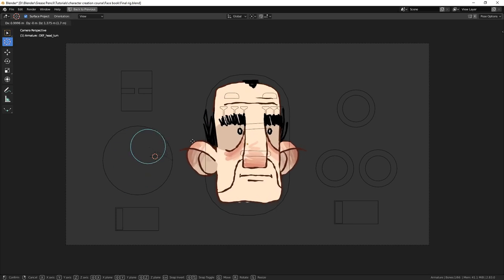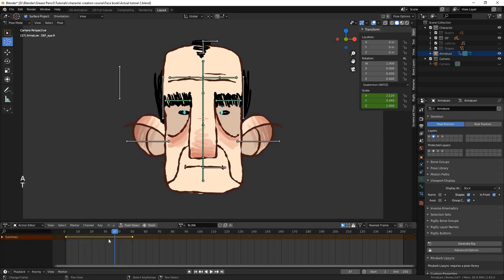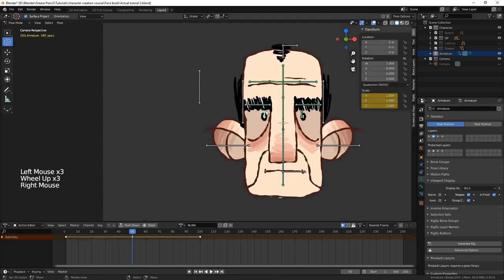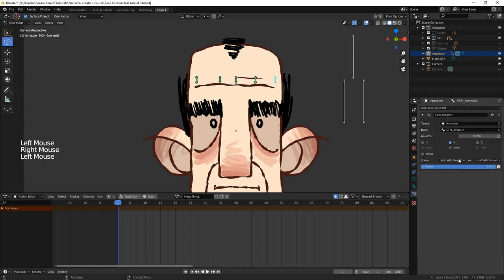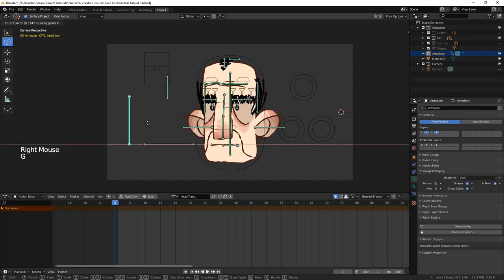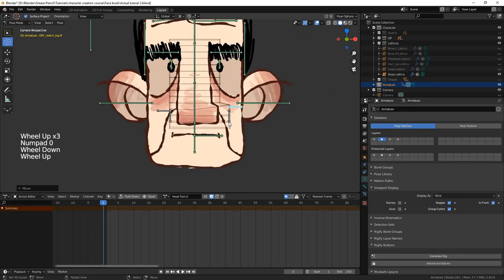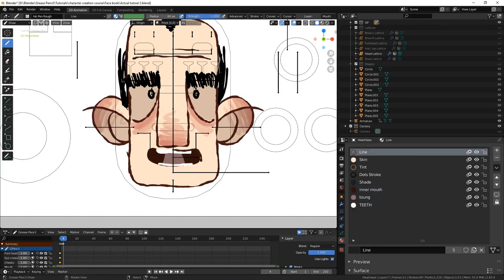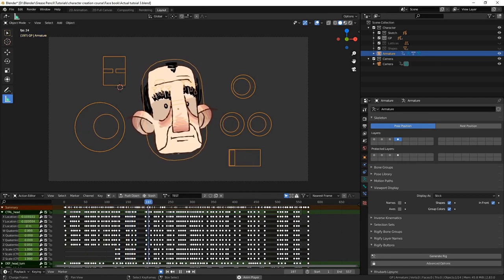Blender Grease Pencil Head-Turn Part 3: Actions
In this video, we will animate our head-turn actions, set up action constraints, and their control bone. We’ll also add some improvements to the rig and finally create mouth shapes, using a time offset modifier, to prepare us for lip-syncing.

This video is one of four, detailing the character’s creation, from sketch to model, to rig and finally covering my animation workflow.

I have added English subtitles. If you would be willing to translate these into a different language, I would be happy to publish these to help others follow along.